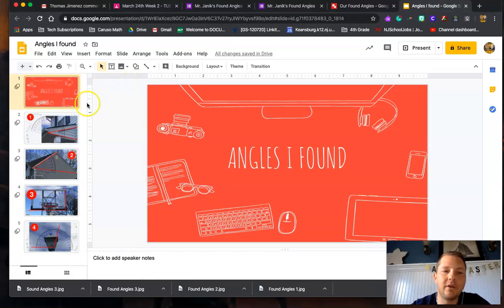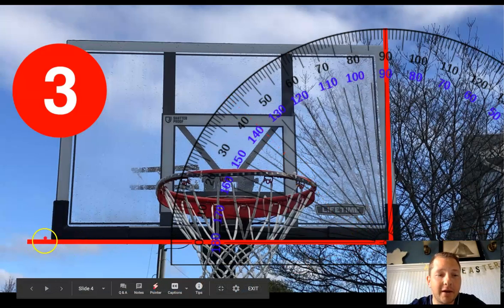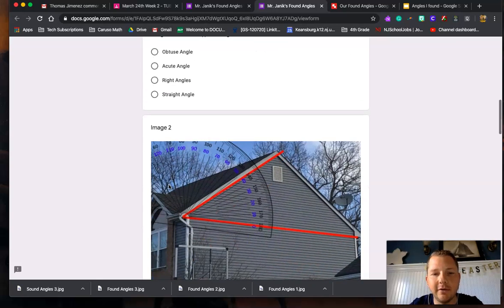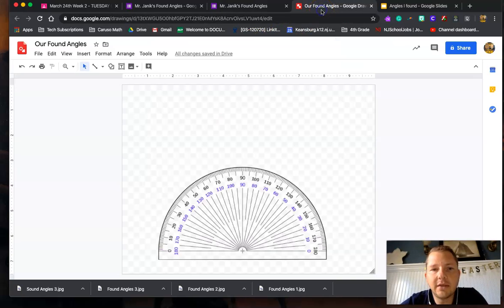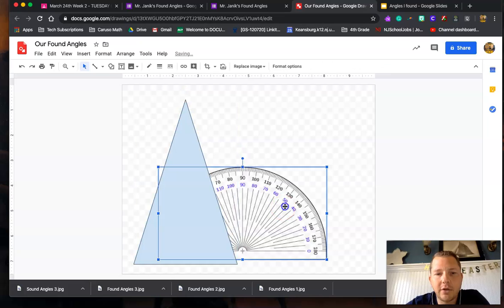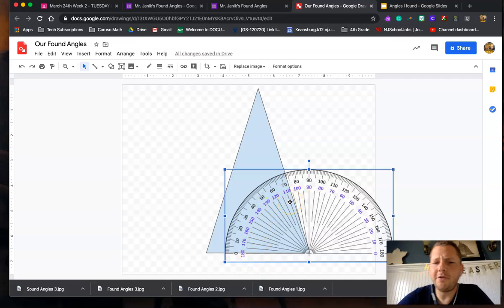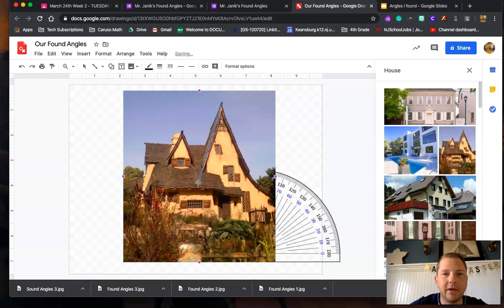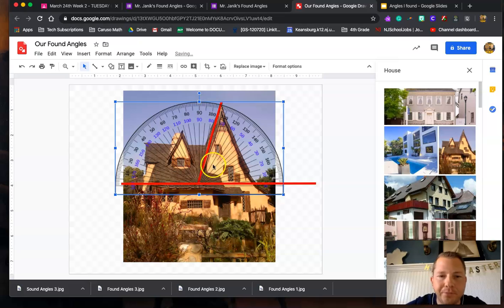March 25 Week Two -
Instructions for the lessons!